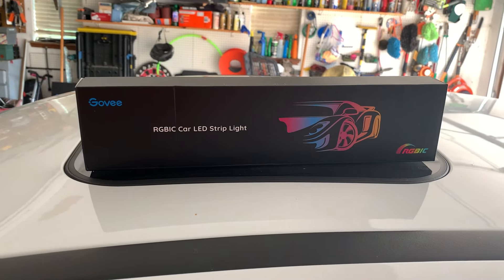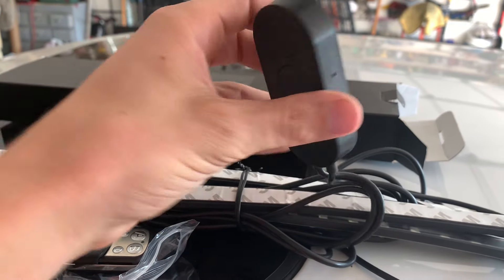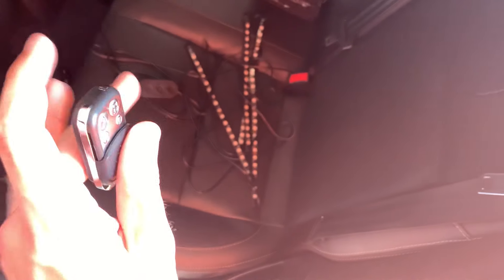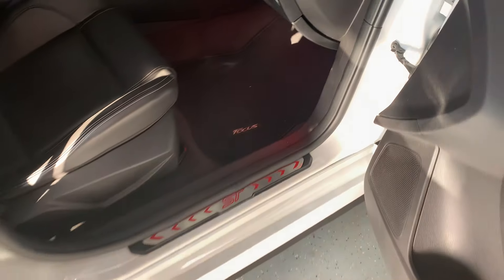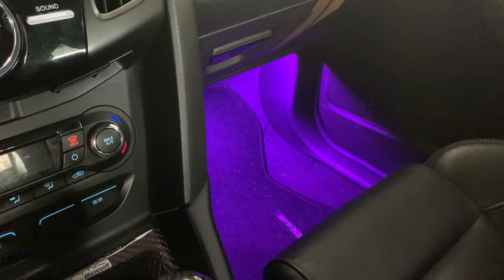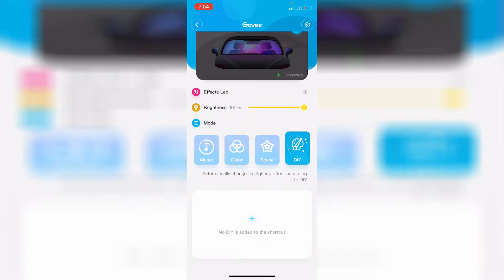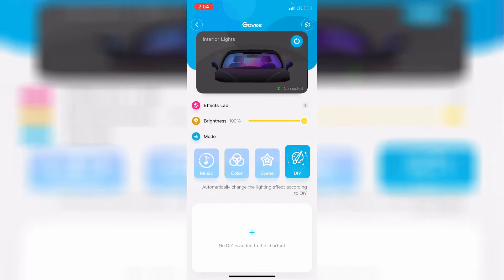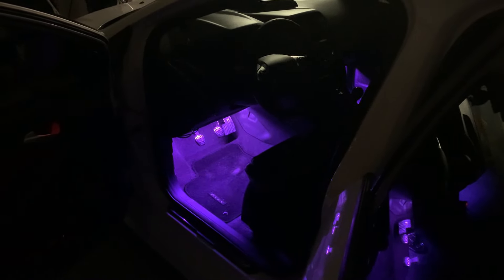Installing Bluetooth RGBIC Interior LED Lights from Govee!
Govee RGB Car Interior Lights (US)
Govee RGBIC Car Interior Lights (US)
Govee Car Interior Lights (UK)